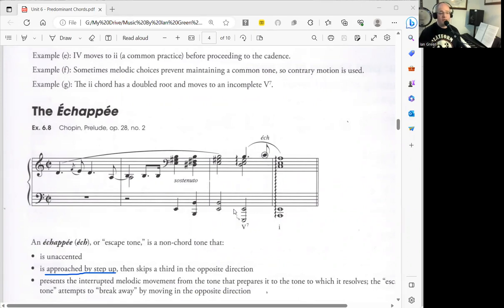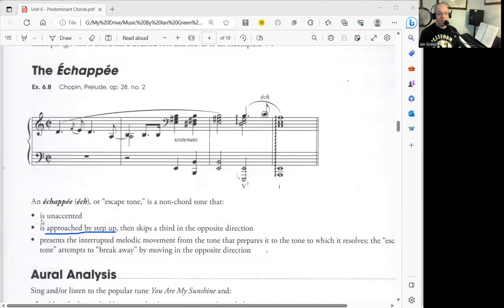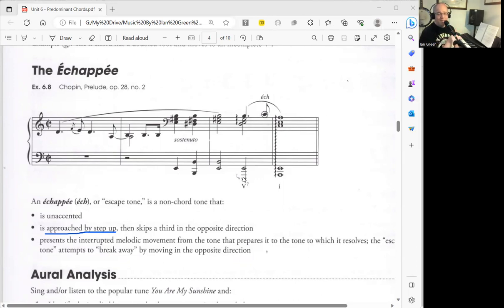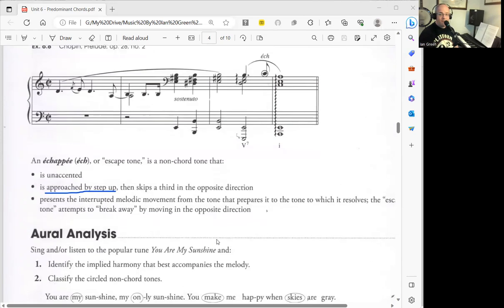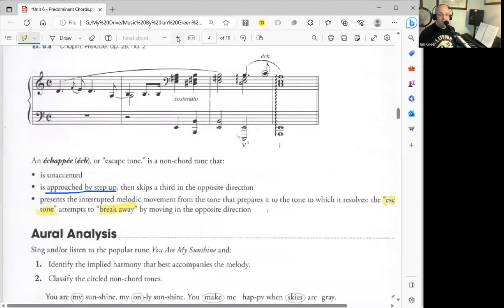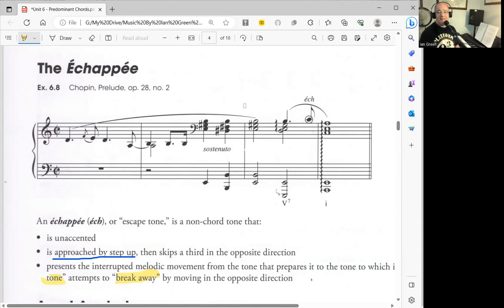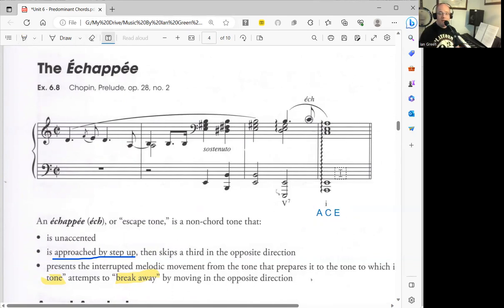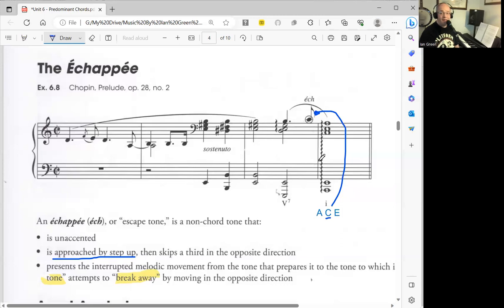Unit 6: The Echappe, a non-chord tone (Tutorial)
The Echappe is an interesting non-chord tone that can be found in pieces of classical music or Romantic music. This non-chord tone has a specific function, this is outlined in this tutorial.

In Unit 6 of the Celebrate Harmony Level 9 Book, 2016 Edition, this topic is discussed. Some tips and tricks are discussed in this tutorial.